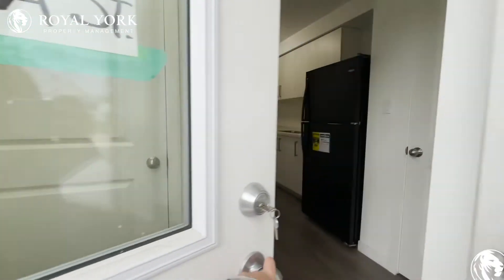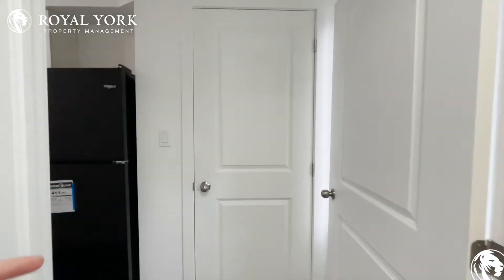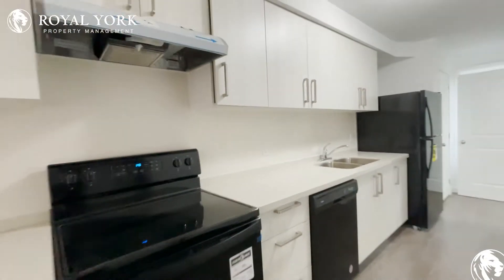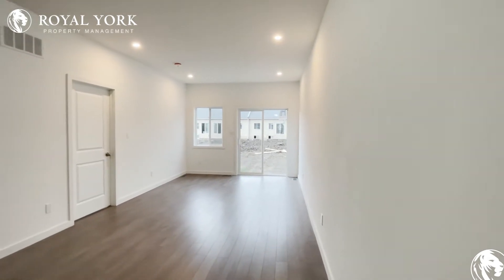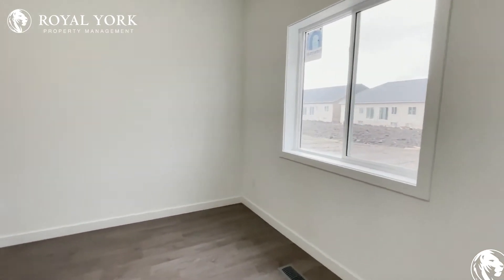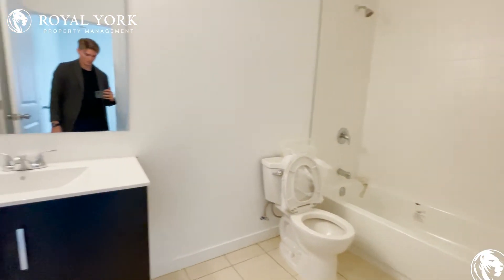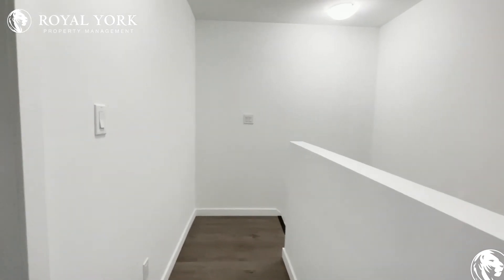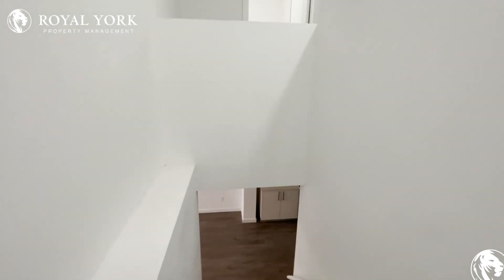356 Alberta Street, Welland, Ontario L3B 0K5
3 Bedrooms | 2 Bathrooms, Upgraded Kitchen, Black Appliances, Dishwasher, Quartz Countertops, Hardwood Floors, Ensuite Laundry, Private Garage, Tons of Natural Light.

Close to Townline Tunnel Road Highway, Welland Transit, Ontario Road and Commercial Street Transit, Princess Elizabeth Public School, Ross Public School, Chippawa Park, Merritt Island Park, SmartCentres Welland, Fonthill Shopping Centre, Welland Historical Museum, Port Colborne Historical & Marine Museum, Lake Gibson.

356 Alberta Street, Welland, Ontario L3B 0K5
Ontario Road and Dain Avenue

18 Minutes Away From Nickel Beach!!
Closed to All Amenities!!

$2,300 (Two Parking Spaces Included)

UNIT AMENITIES:
*3 Bedrooms | 2 Bathrooms
*This is a Brand New - Never Lived in Freehold Townhouse
*Upgraded Kitchen
*Black Appliances
*Dishwasher
*Quartz Countertops
*Hardwood Floors
*Upgraded Back Splash
*Personal Thermostat
*Ensuite Laundry
*Roller Blinds
*9 Foot Ceilings
*Upgraded Bathrooms
*En-Suite Bathrooms
*Front Porch
*Included Backyard
*Private Garage

BUILDING AMENITIES:
*Barbecue Area / Terrace
*Outdoor Patio
*Bicycle Storage

Available Immediately!!